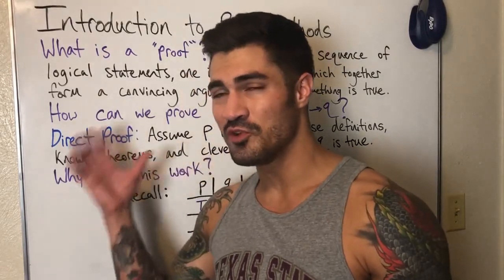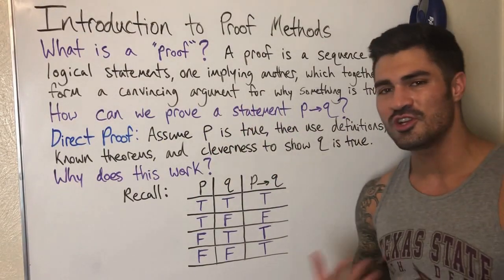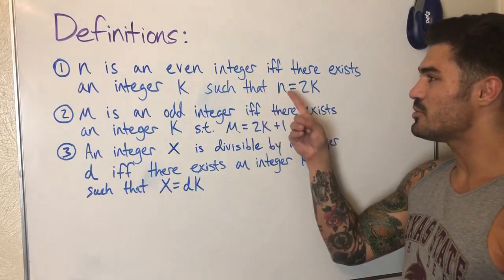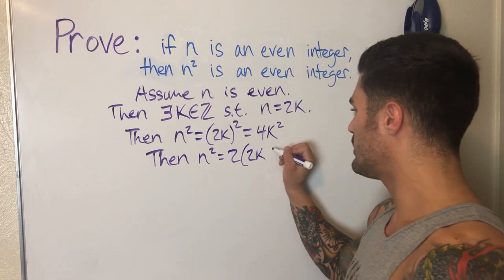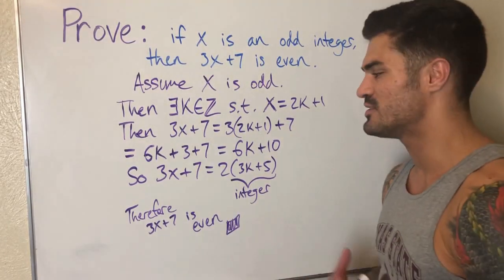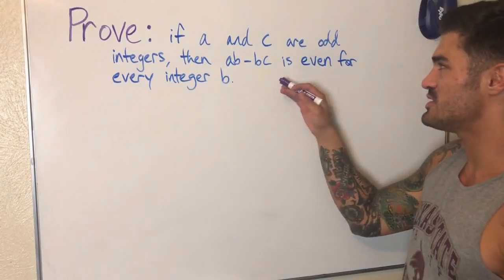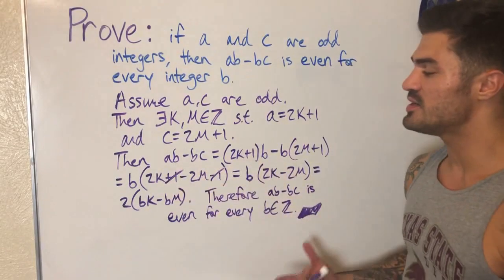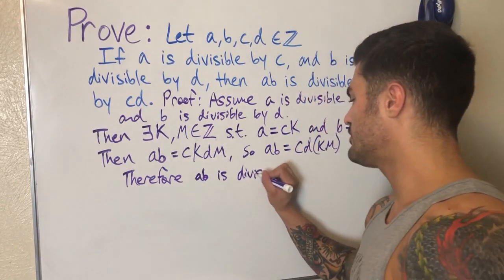Introduction to Proof Methods!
The first video I've made on proof methods! I discuss what a proof is, give some general tips, show how to prove a conditional statement using the direct proof method, and use the direct proof method to do some very beginner friendly proofs!

The goals of this video:
1. Help people understand this material better so they can succeed in their math classes.
2. Show people that proofs are not this scary and impossible thing that only expert mathematicians do.
3. Maybe even show people that once you get past the initial confusion, proofs can be really fun!

I spent a lot of time and put a lot of thought into making this video! If you want to show your appreciation, you can do that by liking the video, subscribing to my channel, and sharing this video with anyone who you feel would enjoy/benefit from it. Thank you to those of you who continue to support me!

TIMESTAMPS:
0:35 - Goals of this video
2:35 - Thanks for voting!
3:20 - Info needed for this video
3:52 - What is a proof?
5:15 - How to use the direct proof method to prove p implies q.
6:11 - Why does this method even work?
8:05 - Tucci's tips for proving shit
10:37 - Definitions needed for this video
14:00 - Example Proof #1
17:50 - Example Proof #2
20:52 - Example Proof #3
24:27 - Example Proof #4
29:20 - Example Proof #5